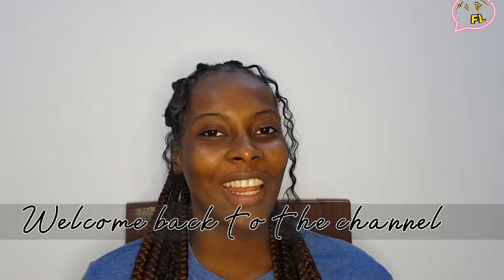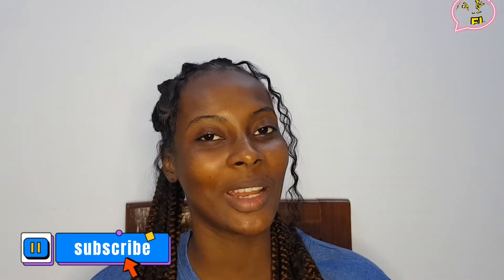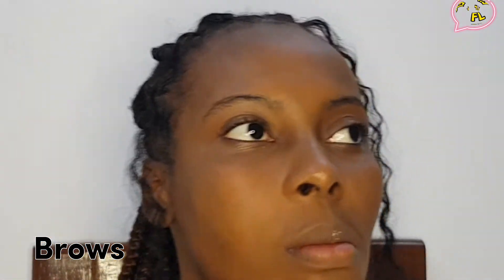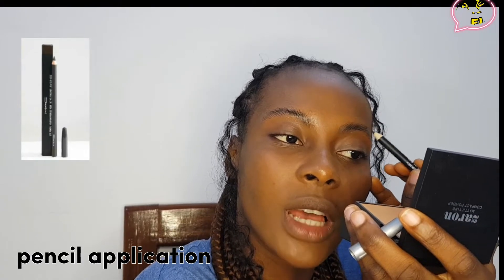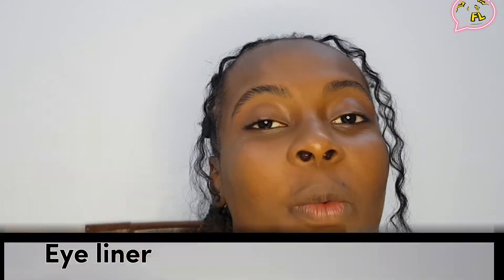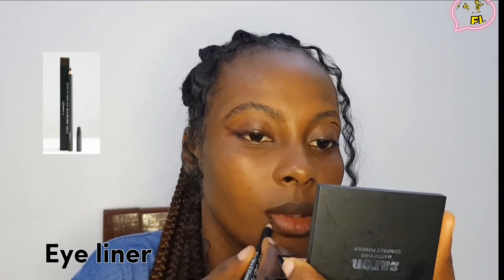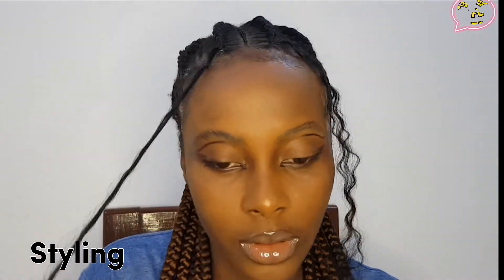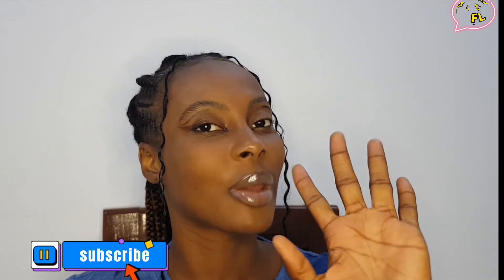GRWM/Testing out new makeup products/natural look💄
Hello Ambassadors 💕💋

Leonard Felicia 👩‍🦳
How old are you?
21💋
Where are you from?
Nigeria.🇳🇬
Who inspires you?
Jesus.🤴